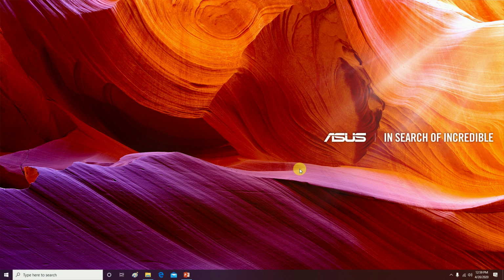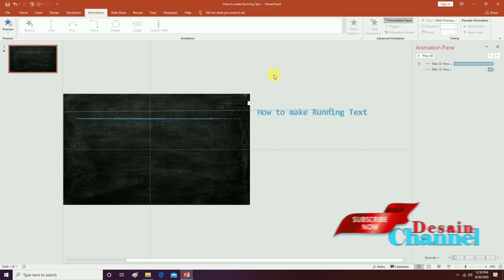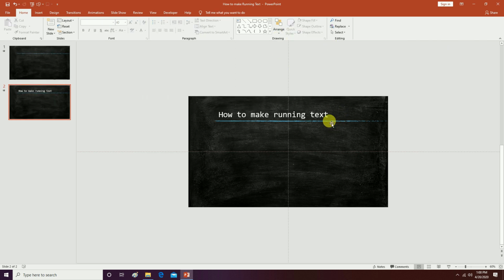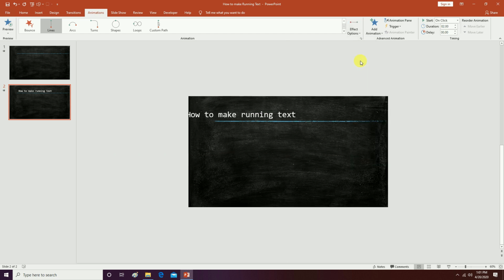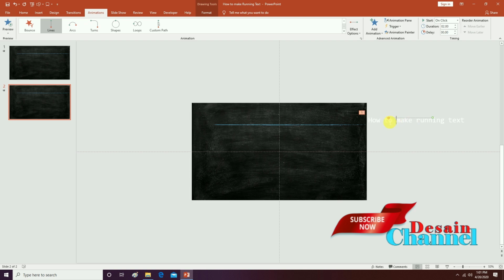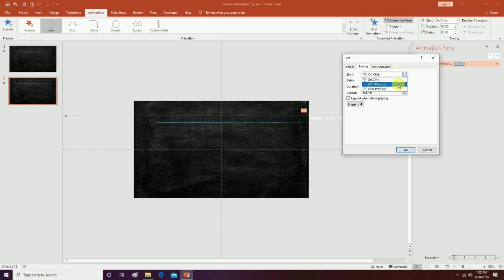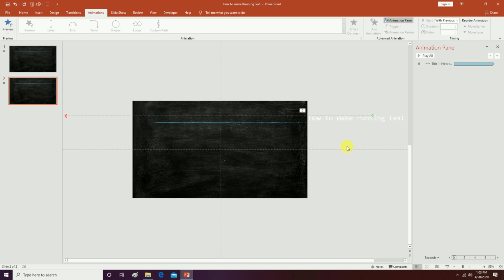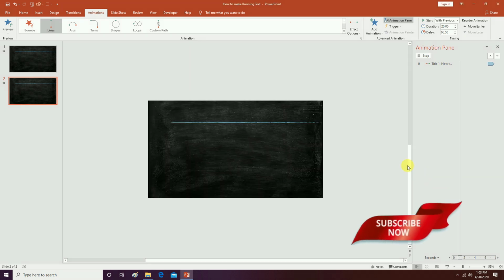How to make Running Text in Power Point( Membuat Running Text di Power Point )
Cara gampang membuat Running Text di Power Point